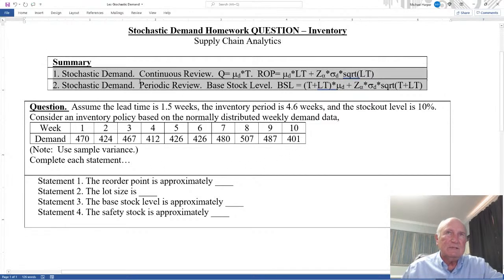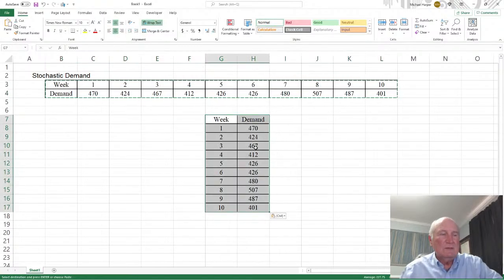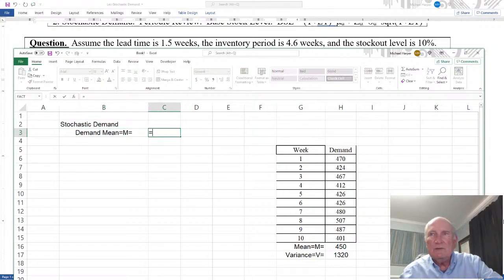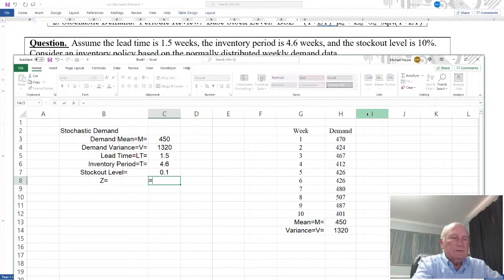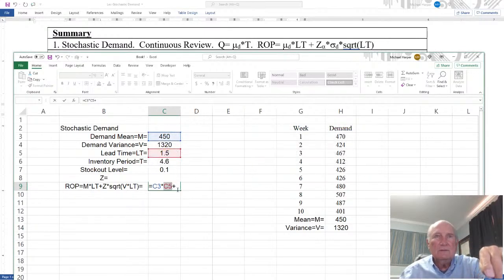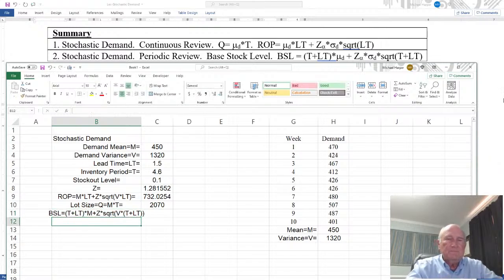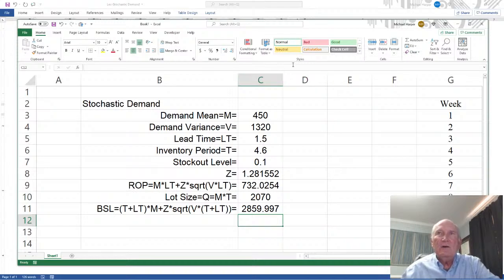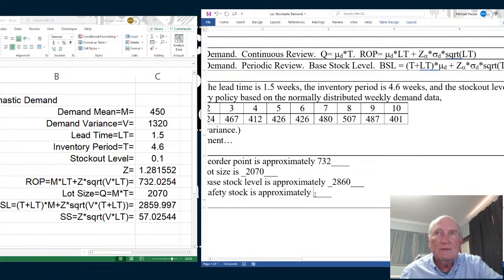Supply Chain Analytics, Inventory Homework Excel Tutorial, Stochastic Demand